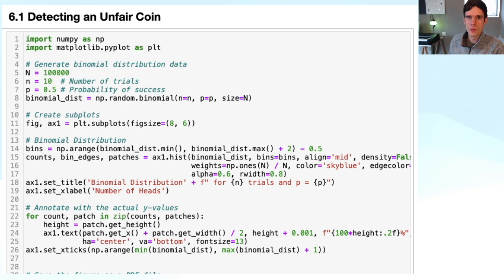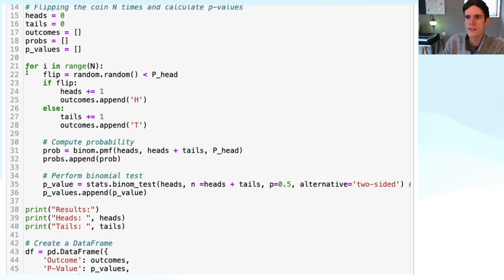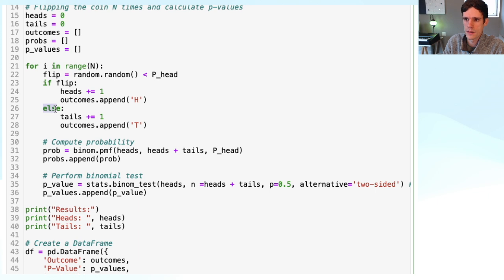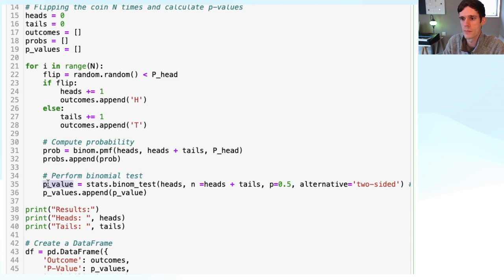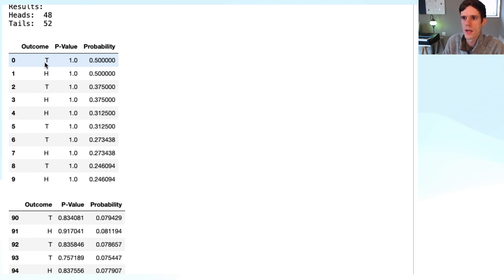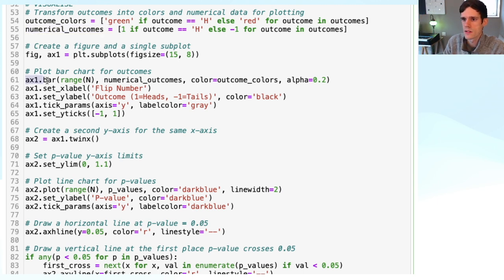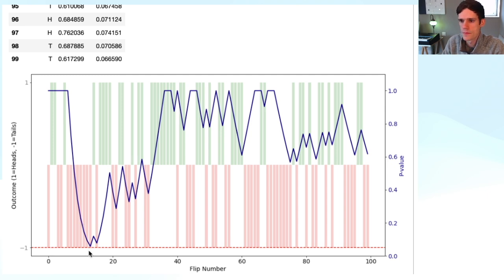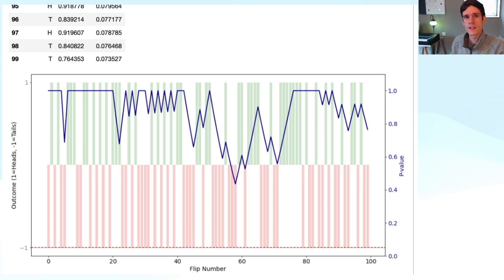Application: Full Blown Simulation | Full Course On Statistics for Data Science with Python.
Welcome to Chapter7 lesson 2 of the full course on ‘Statistics for Data Science’, using Python! In this lesson we continue our coin-flipping experiment and simulation. In particular we will look at how you can be 95% sure whether a coin is biased or not.

🛠 Topics Covered:

- How to test whether a coin is biased or not?
- How to simulate coin flipping in Python?
- How to compute the p-value in Python?
- How to apply a statistical test in real life?